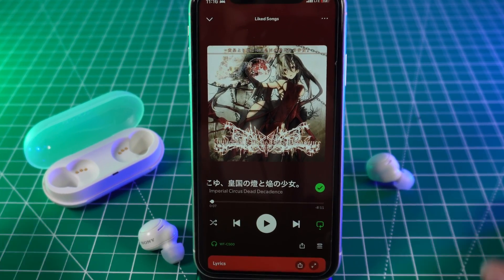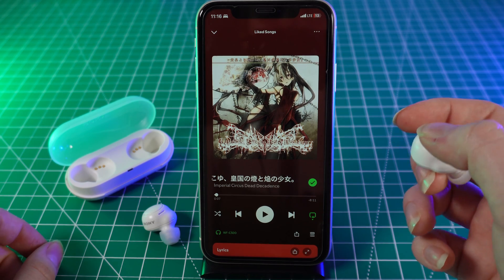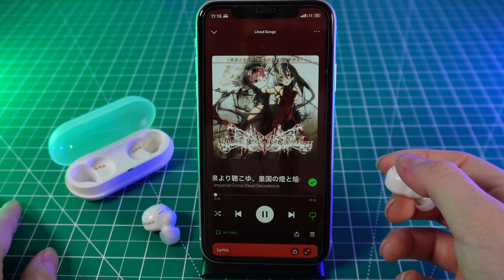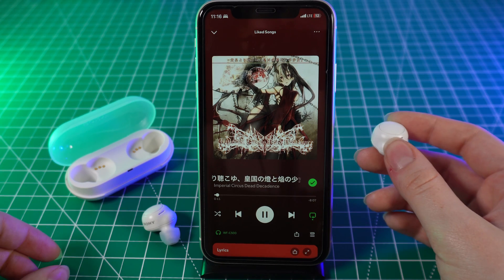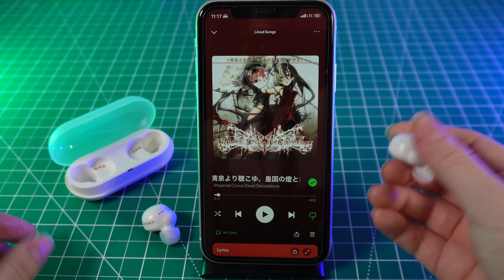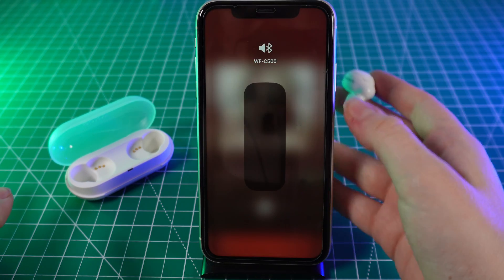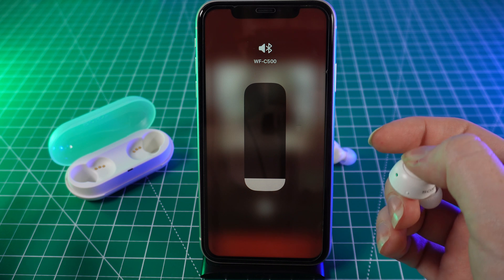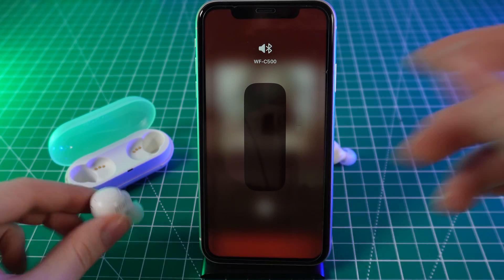How to Use Controls on Sony WF-C500: Easy Guide for Optimal Use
Struggling to figure out the controls on your Sony WF-C500 earbuds? Watch this simple, modern guide to learn how to use all the controls effectively. From adjusting volume to answering calls and activating voice assistants, this video covers everything you need to know to get the most out of your Sony WF-C500 earbuds. Enhance your listening experience today!